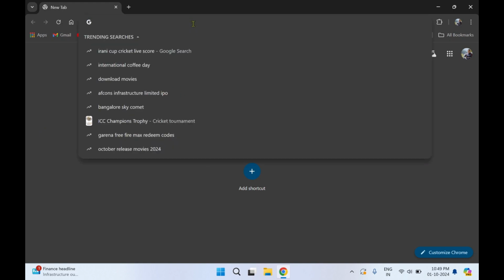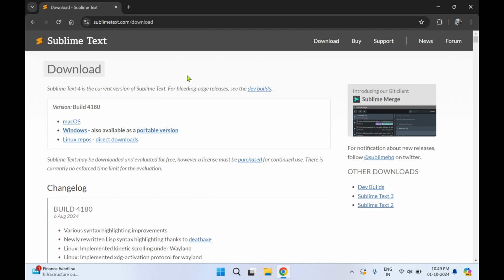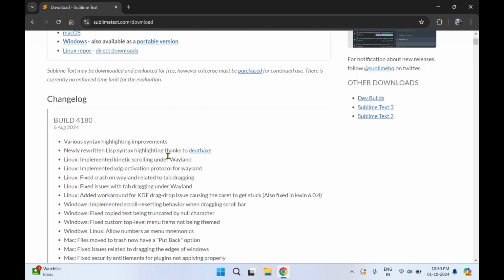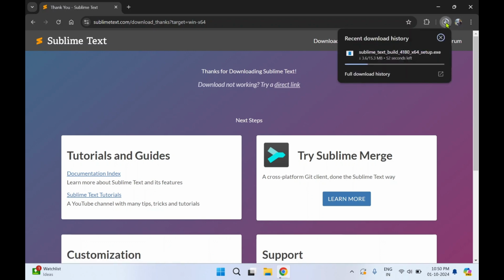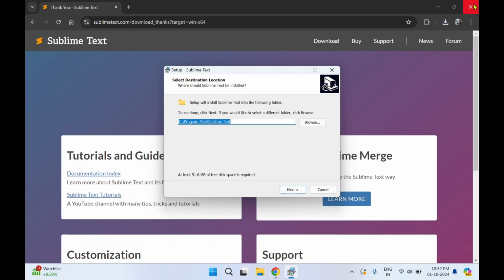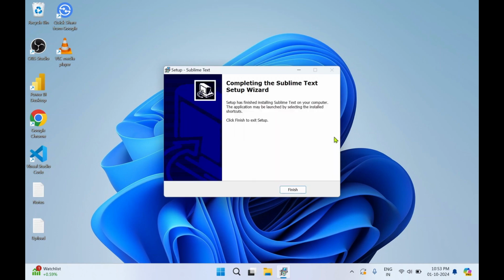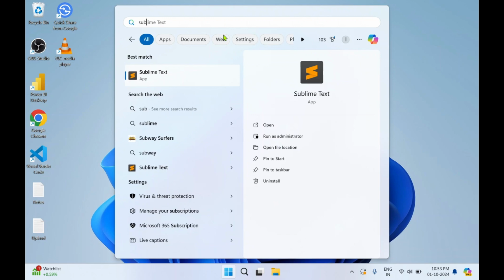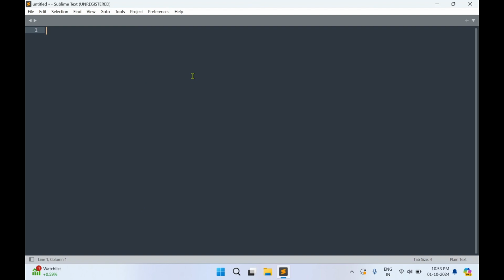How to install Sublime Text 4 on Windows 11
In this video I will guide you step by step installation process of Sublime Text 4 in Windows 11.